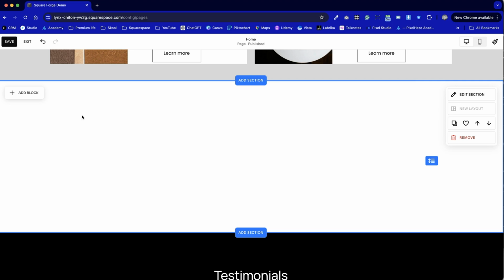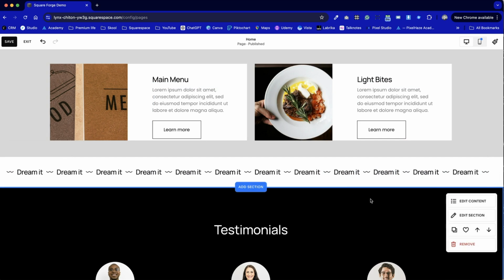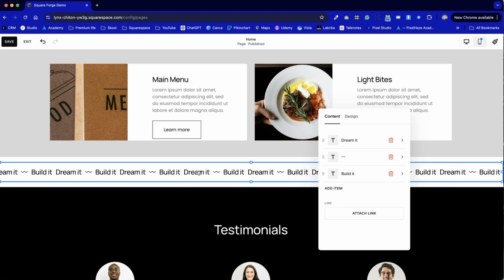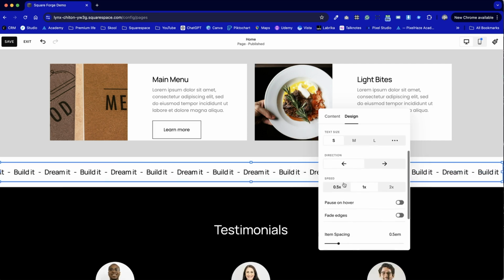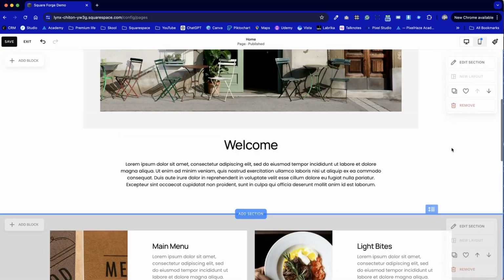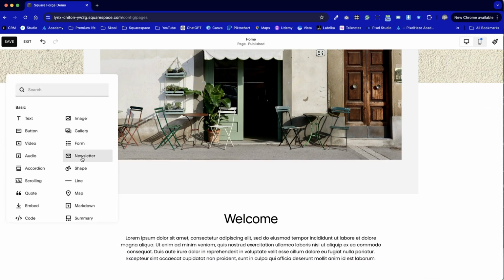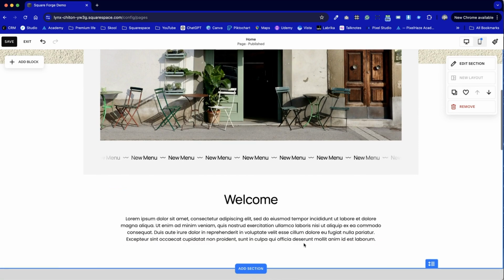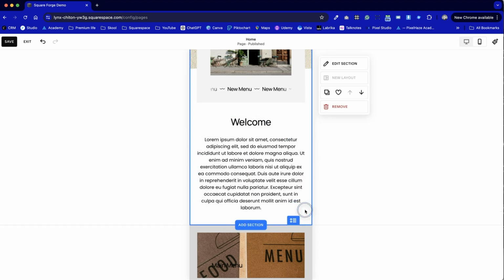Adding Scrolling Text in Squarespace: Easy Steps and Tips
NEW COMMUNITY!

In this tutorial, Elwyn Davies shows how to add scrolling text to a Squarespace website. He starts by demonstrating the basics, creating scrolling text in its own section, and then expands it to the full page width. Elwyn discusses the importance of not overusing animations to avoid a cluttered look. He gives a step-by-step guide on adjusting section heights, duplicating text blocks, and customizing text settings. This includes changing text speed, creating wave effects, and pausing text on hover. Finally, Elwyn previews the changes in mobile view and shares information about the Pixelhaze Academy community, where users can find more tutorials and support for website building.

00:00 Introduction to Scrolling Text
00:14 Setting Up the Basics
00:22 Avoiding Overcrowded Animations
00:47 Creating a Scrolling Text Section
01:20 Customizing Text Blocks
02:13 Advanced Design Settings
03:04 Adding Scrolling Text to a Demo Page
04:35 Mobile View Adjustments
05:14 Conclusion and Additional Resources

We also have a free Skool community dedicated to website builders, including Squarespace, Wix (from Autumn 2024) and Hostinger here: